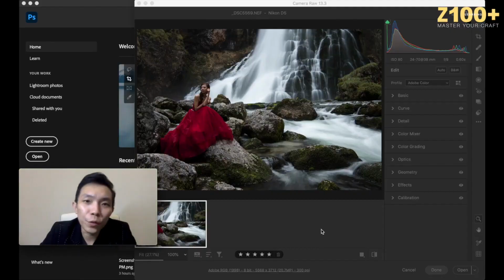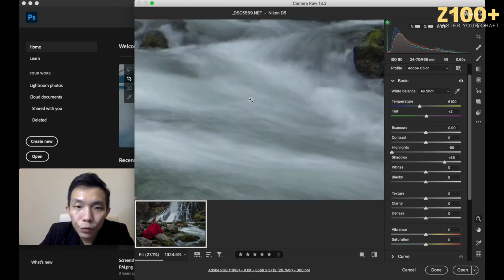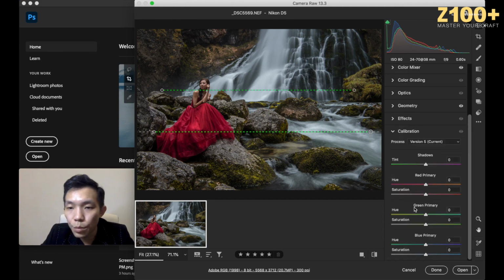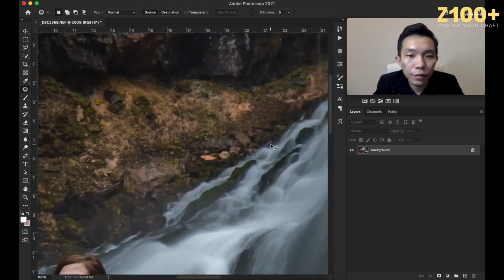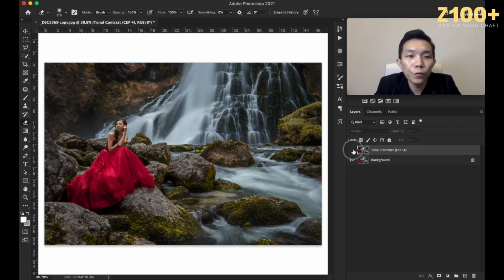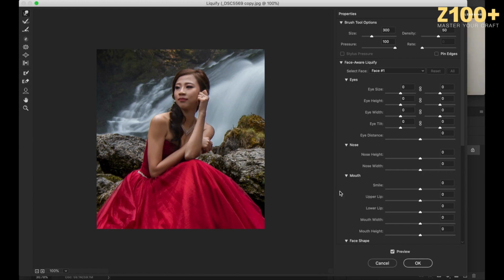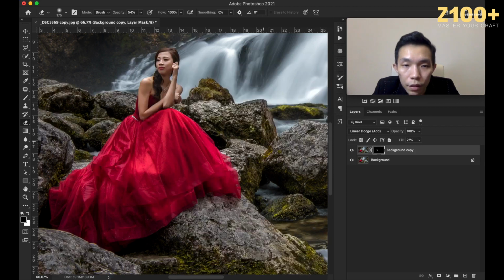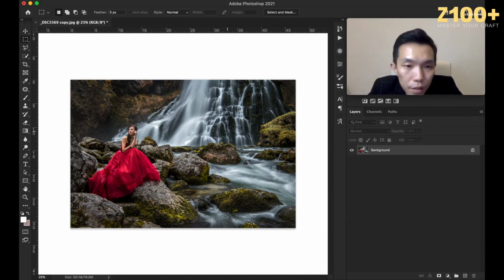Khóa Học Blend Màu HDR Keda 028